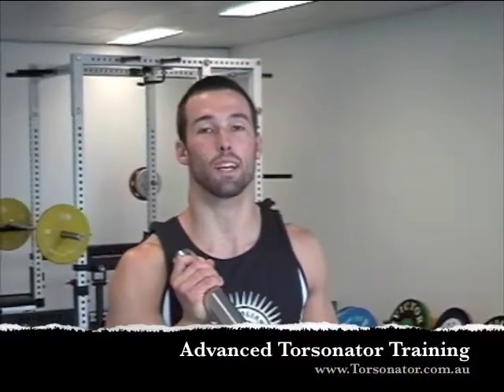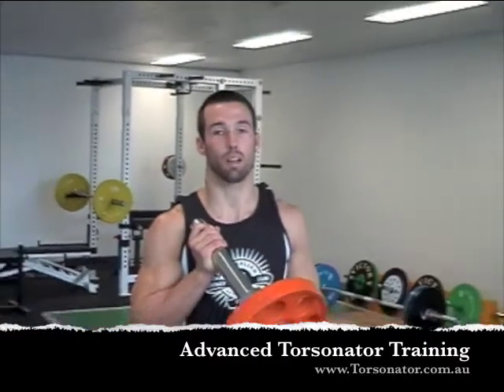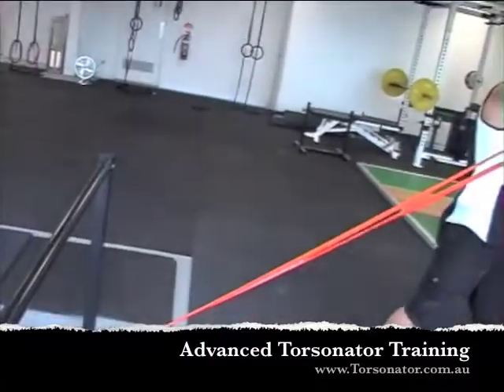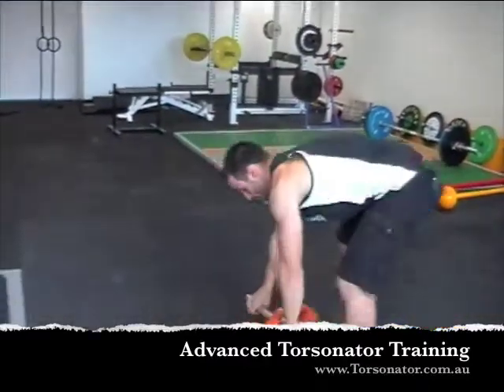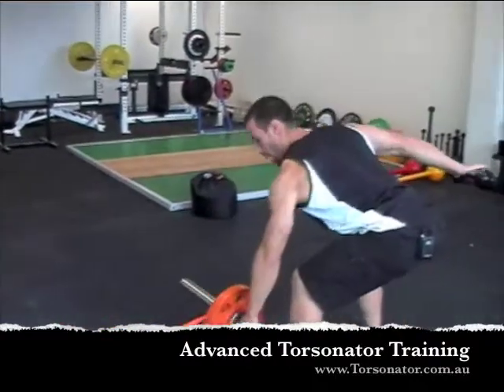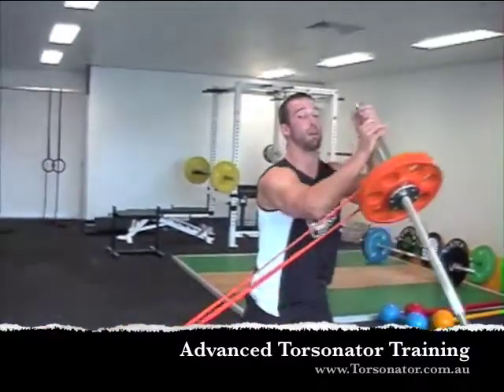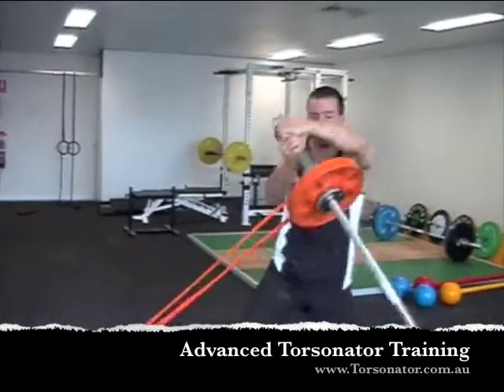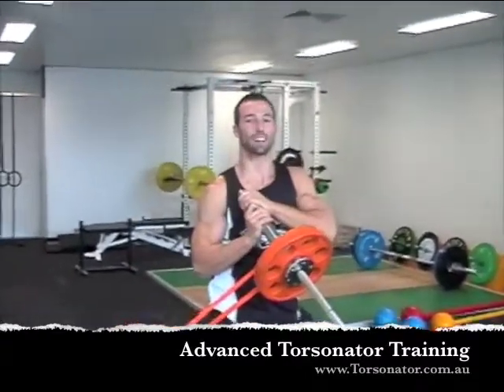Advanced Torsonator Training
If you want a super strong core and abs check these advanced moves on the Torsonator. Fast and effective ab training advice for a six pack.